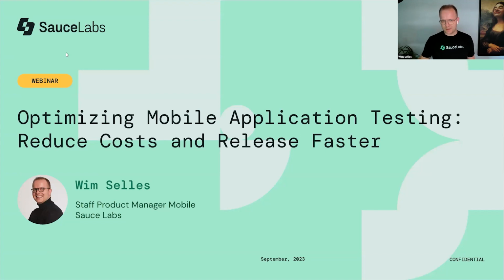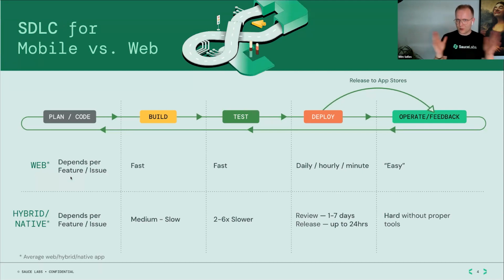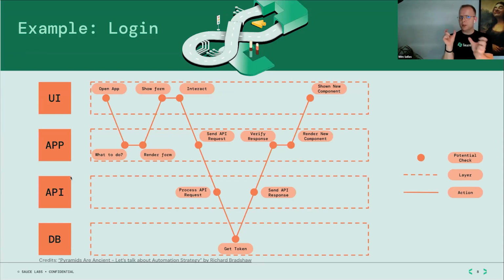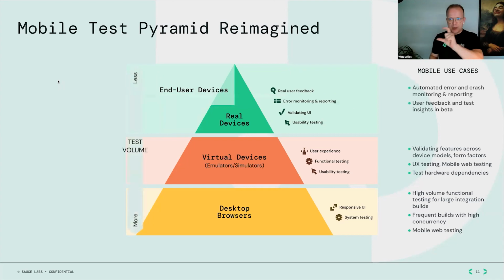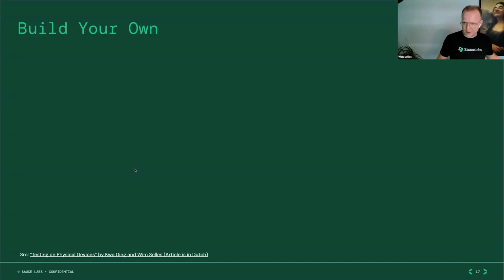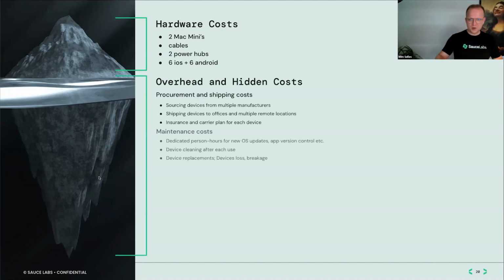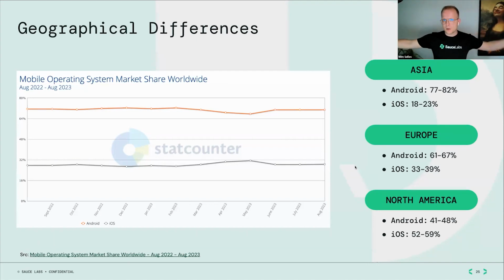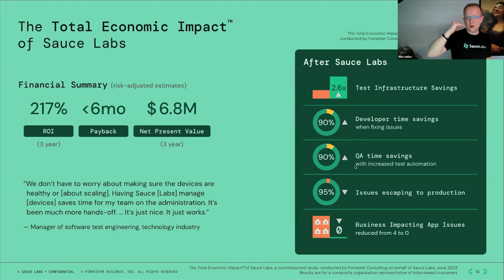Optimizing Mobile Application Testing: Reduce Costs and Release Faster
Hosted by Wim Selles, Staff Product Manager Mobile, Sauce Labs

This session explores how to optimize your mobile test infrastructure enabling you to achieve more with less. We explore the challenges of procuring and distributing mobile devices, limitations of local testing, and the risks of insufficient coverage. You will learn how a cloud-based solution that eliminates the maintenance burden and operational costs of an on-premise infrastructure can reduce costs, accelerate release cycles all while increasing customer satisfaction. Come explore how optimizing your mobile application testing will result in cost reductions, improvement in efficiency, and overall enhancements to your testing capabilities.